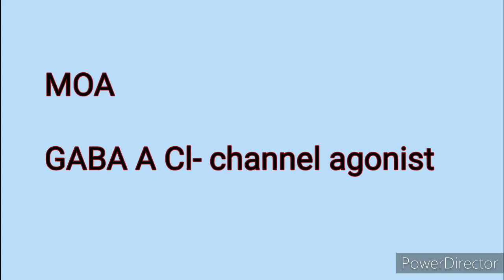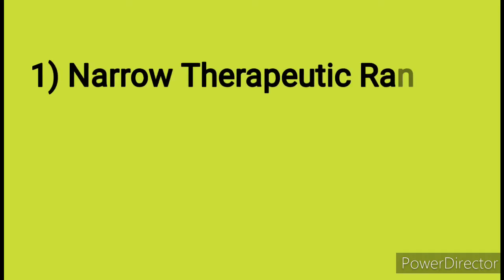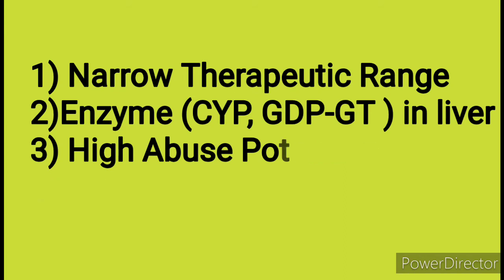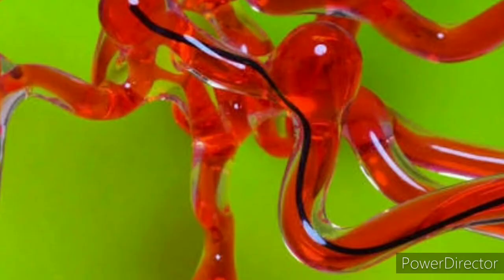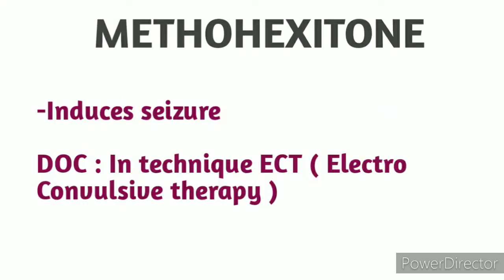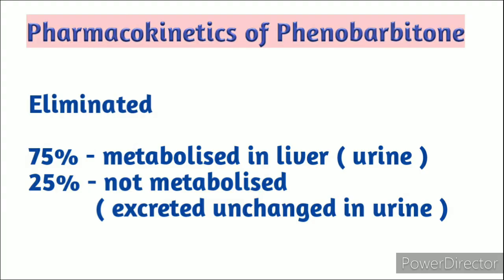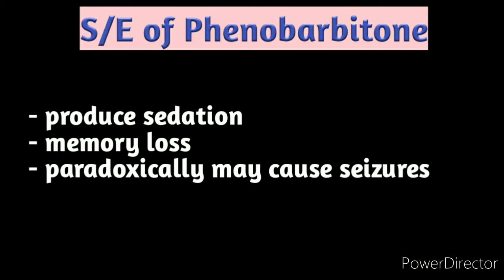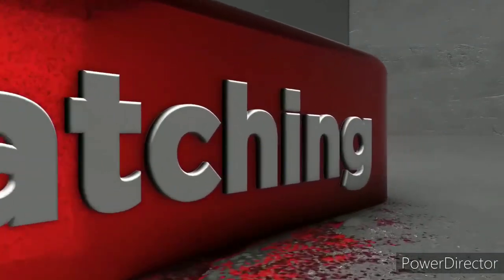BARBITURATES || SEDATIVE-HYPNOTIC || PHARMACOLOGY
In this video, I have discussed about Barbiturates. Barbiturates are sedative-hypnotic, a type of central nervous system ( CNS ) depressant.